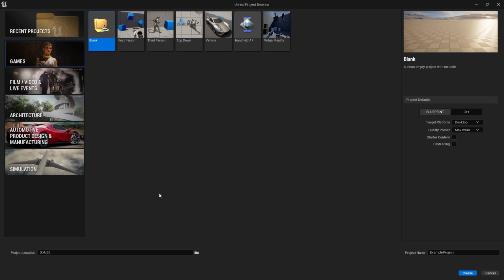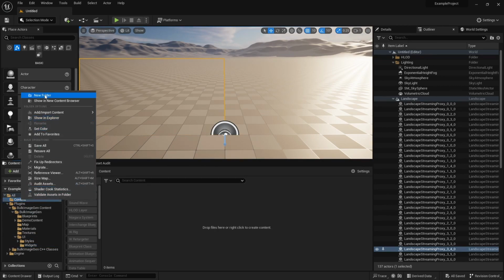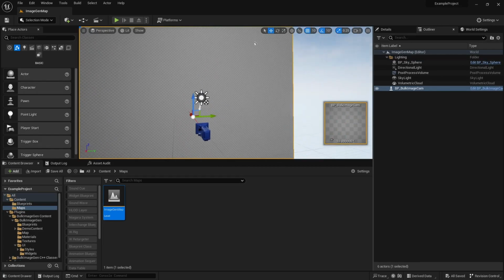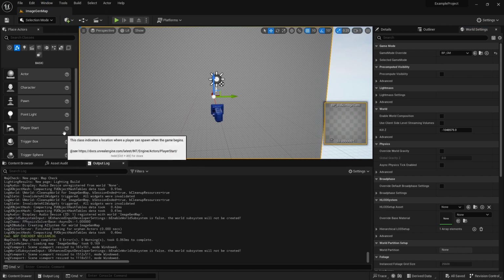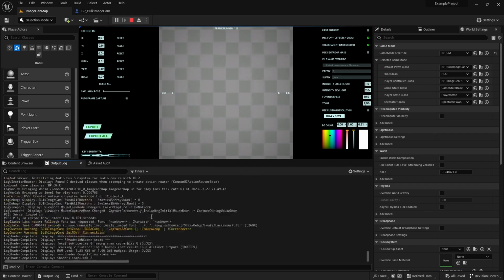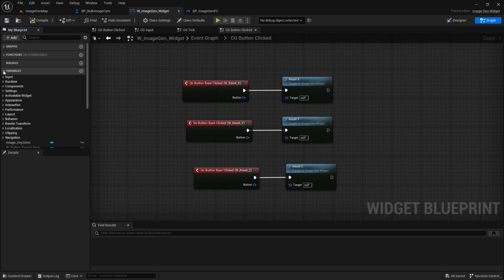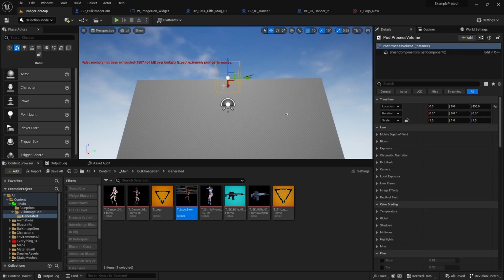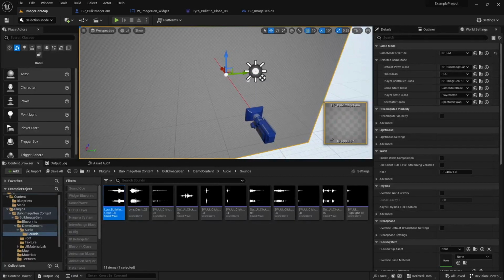Bulk Image Generator: How to Setup Everything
This video will guide you through process of setting up the Bulk Image Generator plugin for Unreal Engine 5 available at FAB market place.

Check out the updated V2 videos first!

Discover how Version 2.0 empowers you to create high-resolution images directly from your 3D assets with unparalleled control over lighting, animations, and camera settings. With features like bulk export, HDRI integration, and runtime customization, this tool is designed to streamline your workflow and deliver professional results.

Why is this better than AI-generated images?
When you create images from your own 3D assets, you retain full copyright ownership and ensure the visuals are authentic to your project. AI-generated images often come with licensing uncertainties and can fail to capture the specific details of your unique designs. By starting with a base image from your assets, you can then refine and enhance it using AI tools, achieving more accurate results faster while maintaining the creative essence of your project.